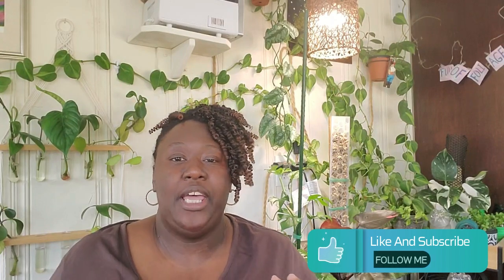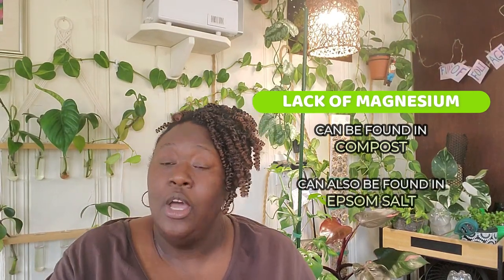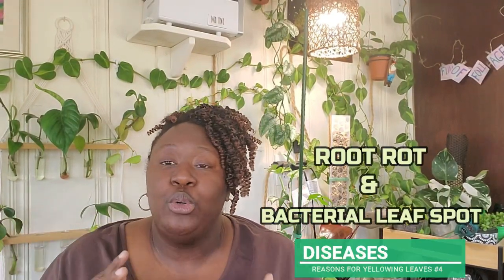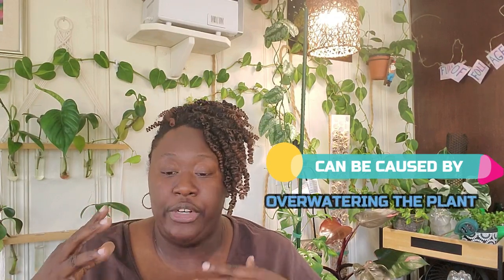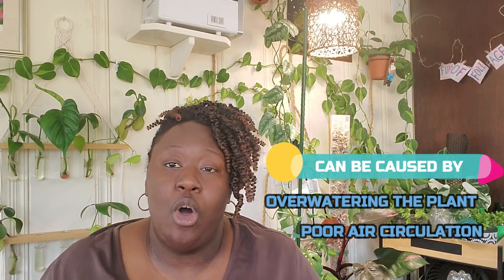Tips To Preventing Yellow Leaves!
The yellowing of the leaves... what to do about it? Here's 5 ways to know what going on with your yellowing plant!